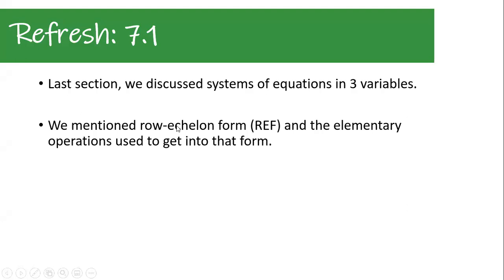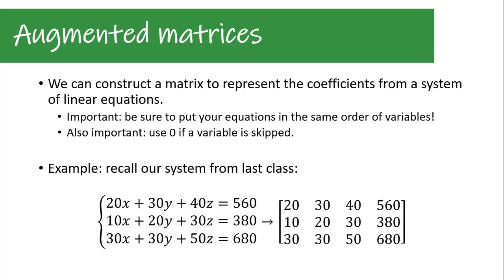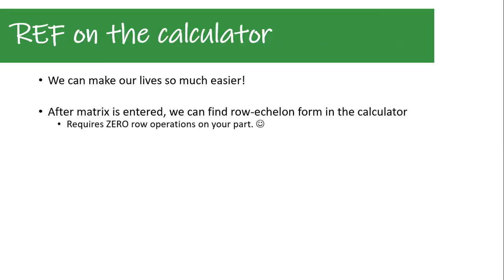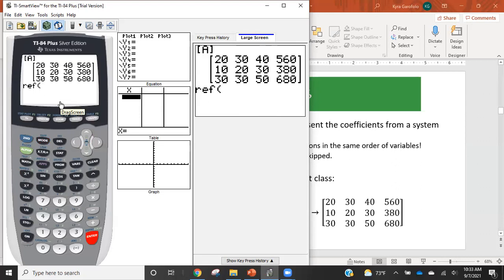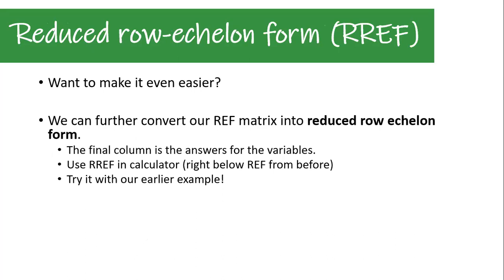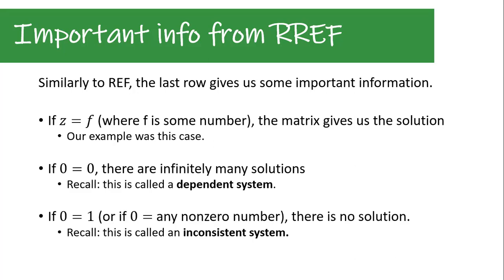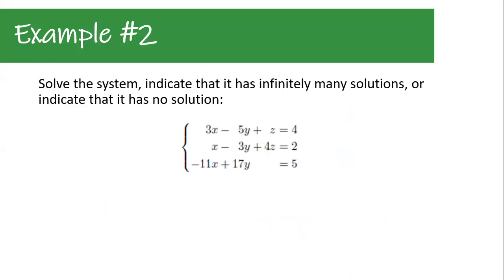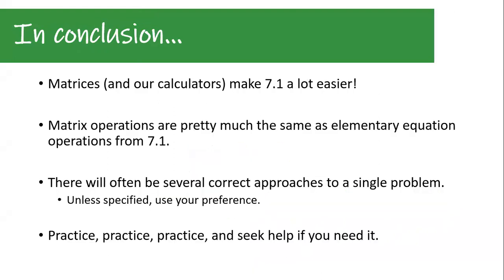MAT-109: Section 7.2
Recorded lecture for Section 7.2: Matrix Solutions of Systems of Linear Equations